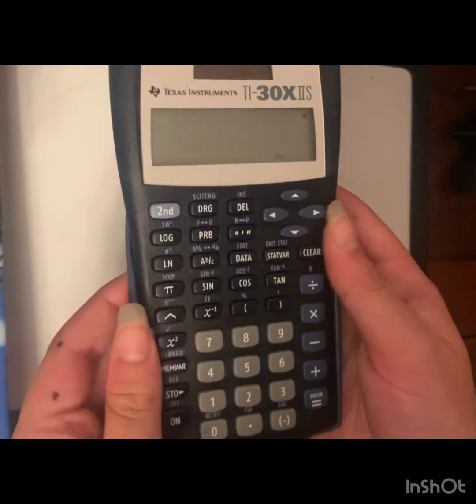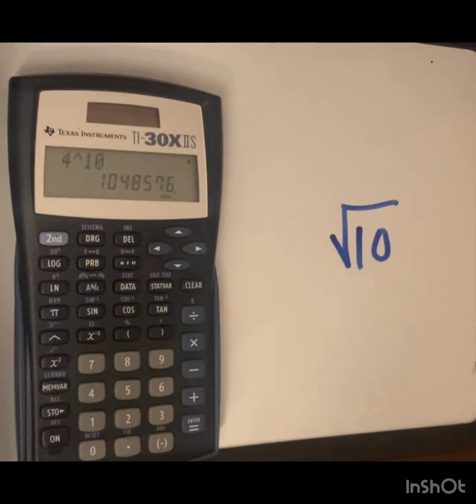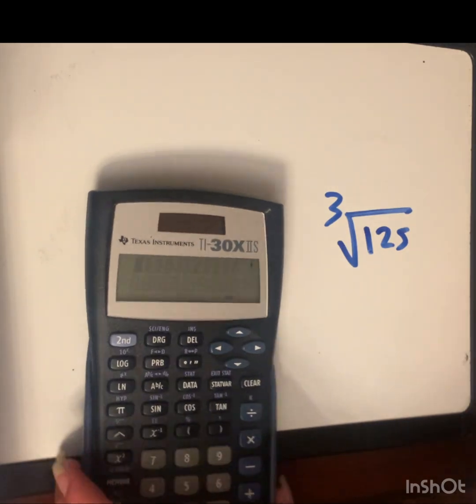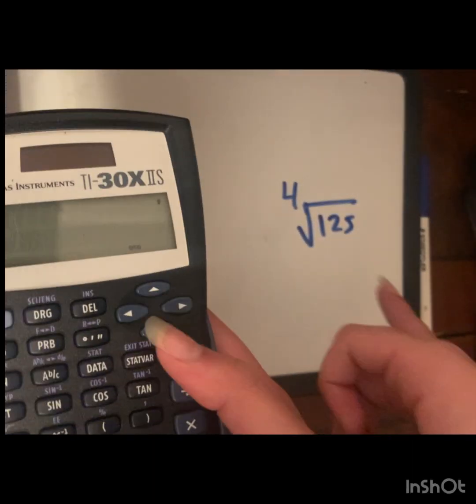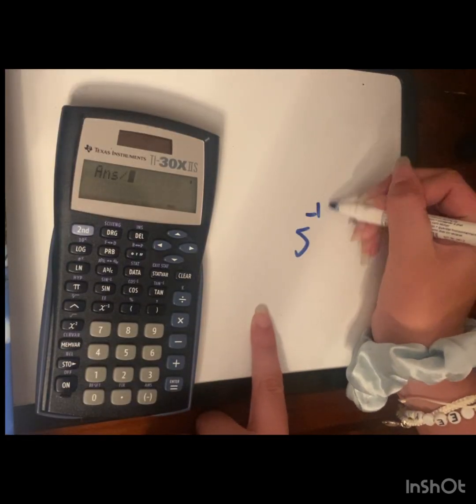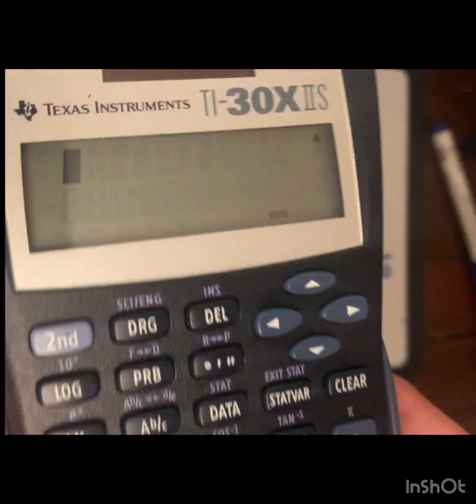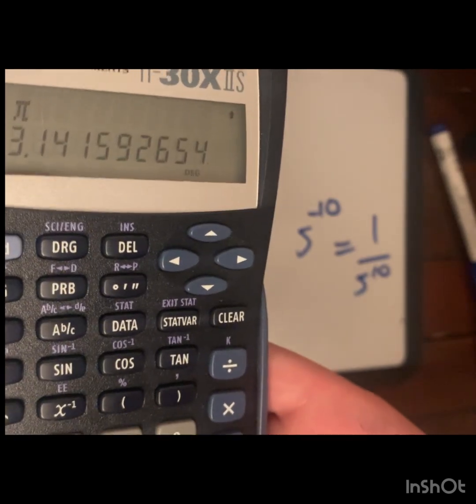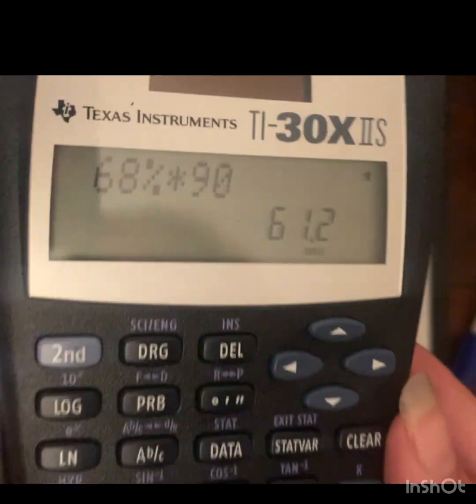All the calculator buttons you need for algebra